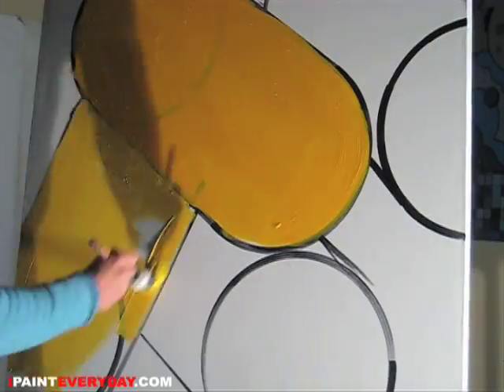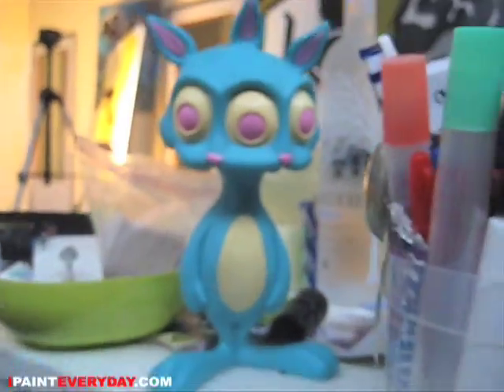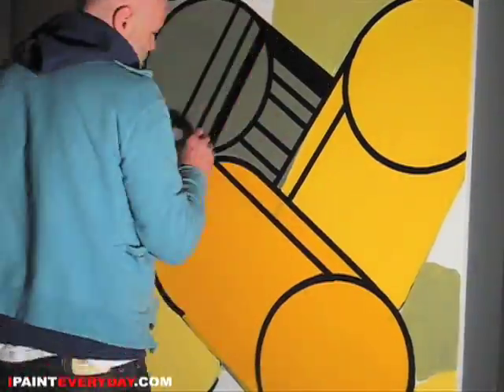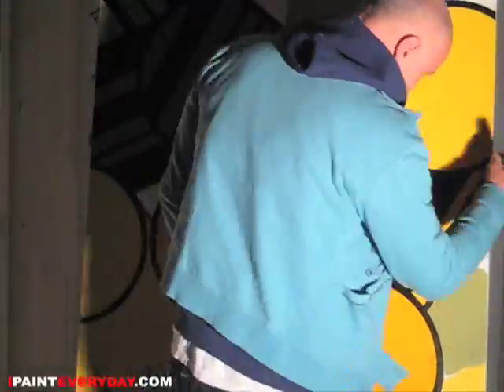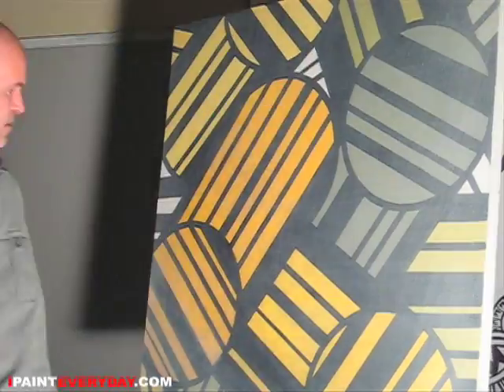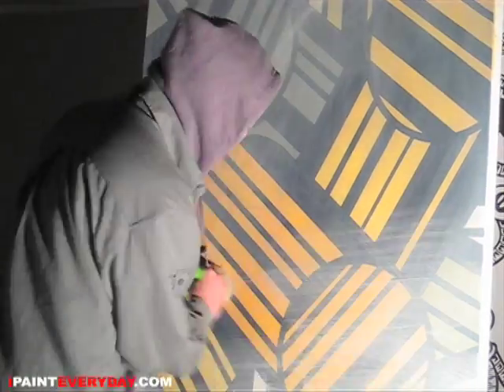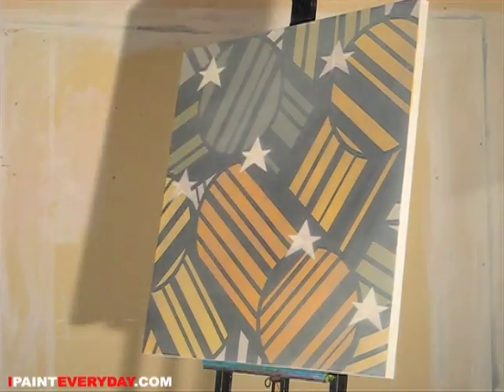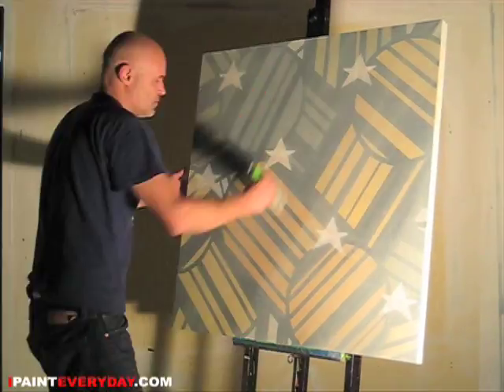end of the line / ipainteveryday 138 / ottograph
artist ottograph / kmdg - at work painting - actionpainting / technique /how to do it / speedpainting / live and direct from amsterdam holland / markers / hiphop dont stop / graffiti/ art / streetart / netherlands / modern art